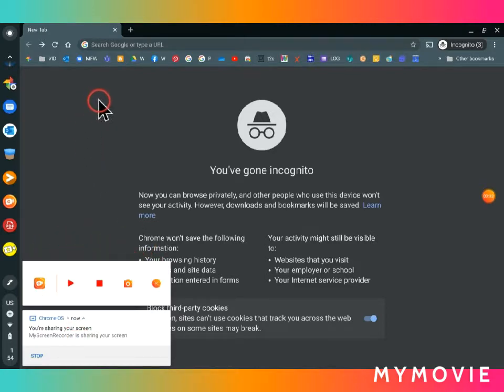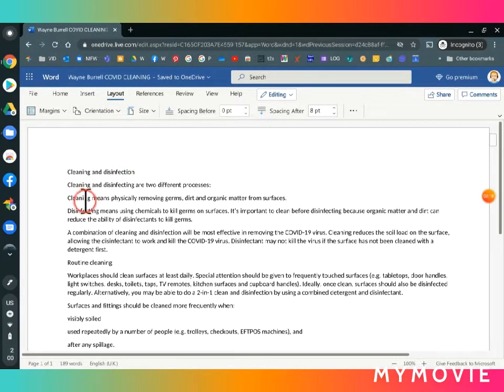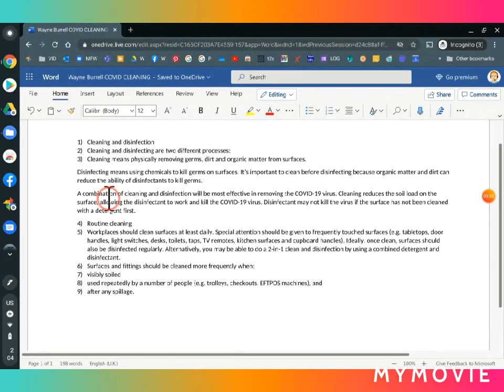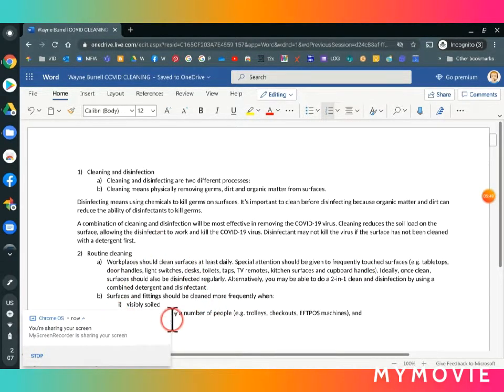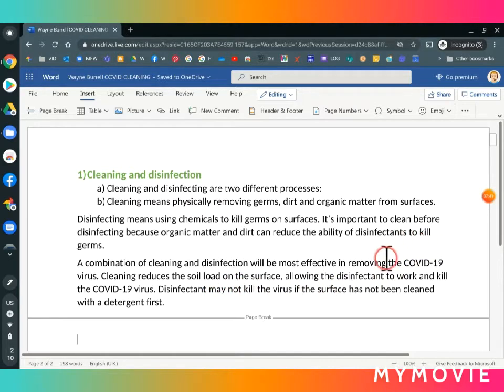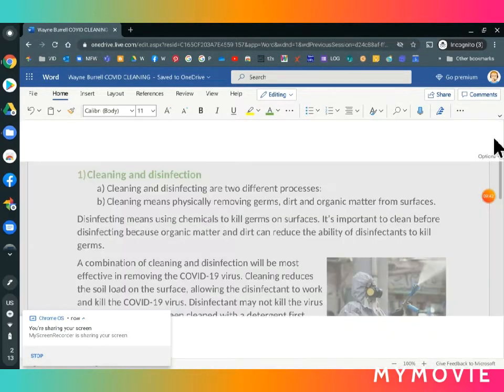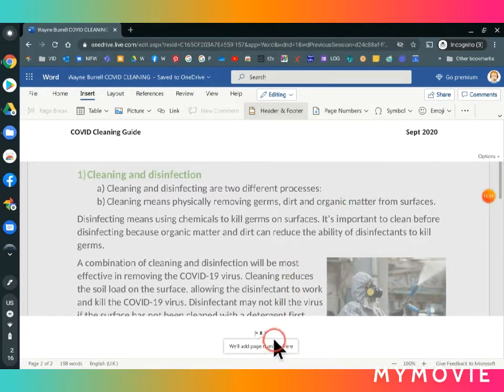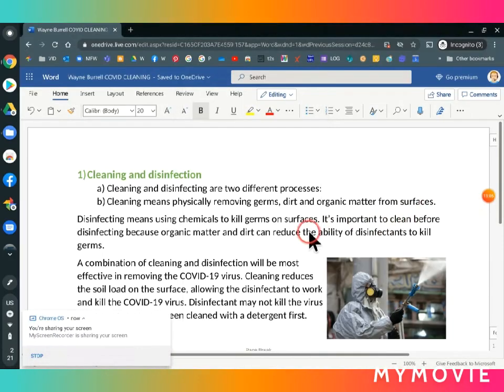Do More With Word On the Web